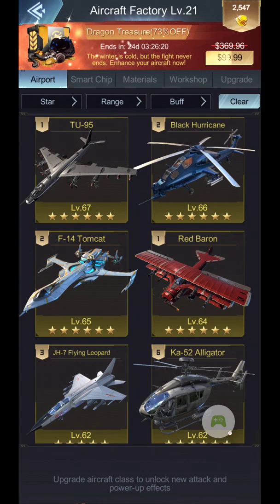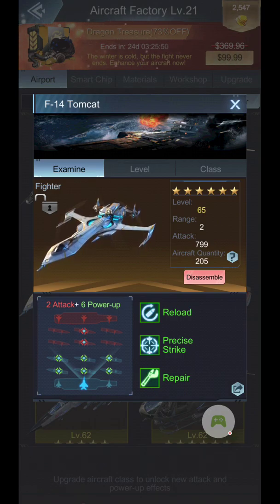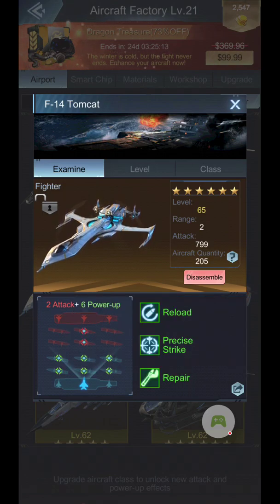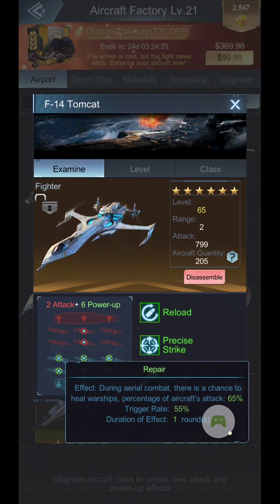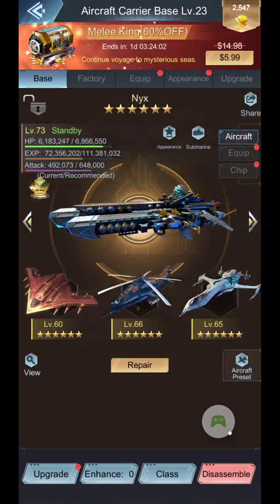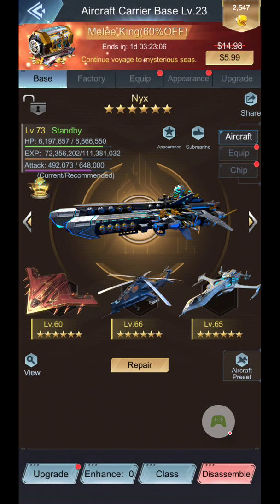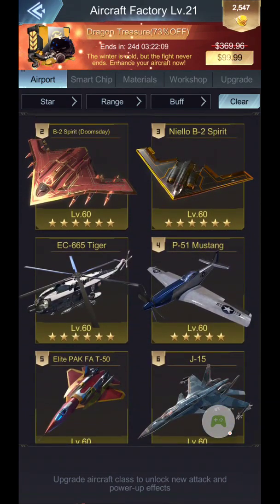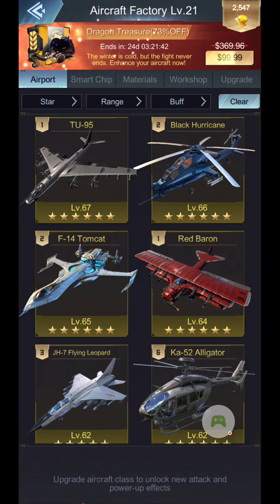Battle Warship NE Training Academy: What's the Secret for....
FB question on Tomcat